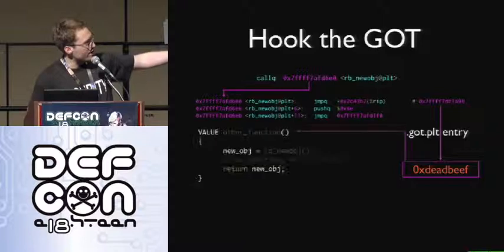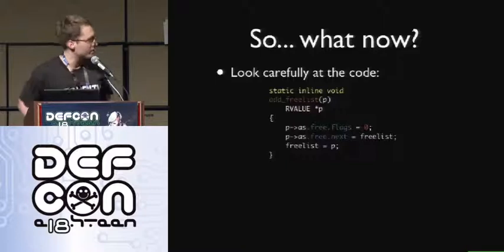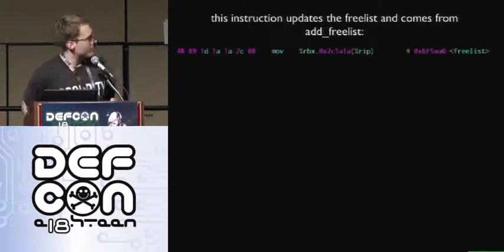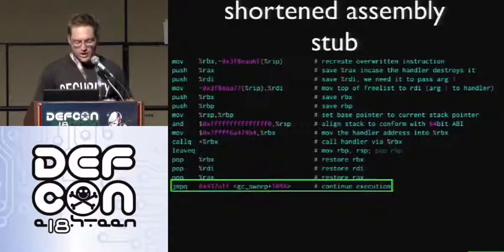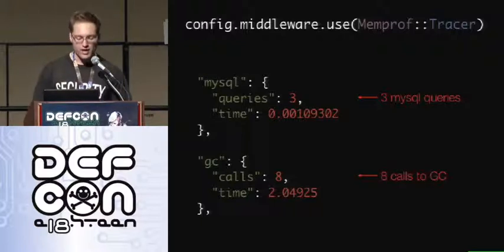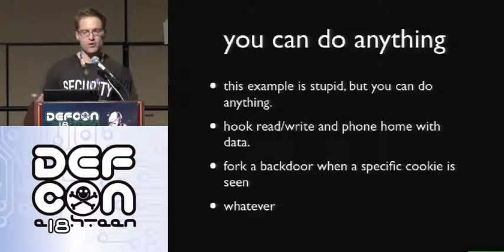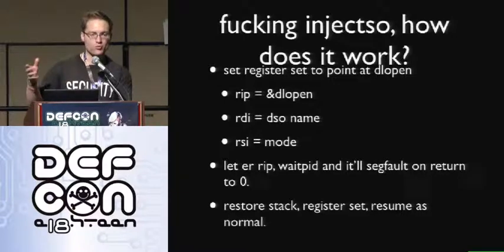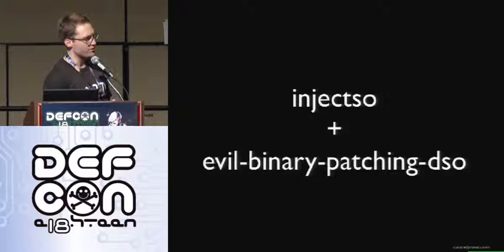DEFCON 18: Function Hooking for Mac OSX and Linux 2/3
Speaker: Joe Damato

This talk will cover three different methods of function hooking for Mac OSX and Linux. The talk will begin by describing useful bits of Intel64 assembly followed up with 3 different binary rewriting techniques to hook a range of different functions, including some inlined functions, too. We'll finish up with a demo of two nice things that these techniques make possible (a memory profiler and a function call tracer), and one slightly more evil thing.